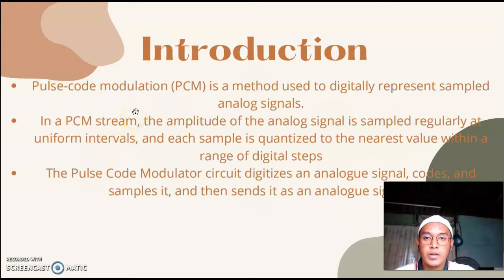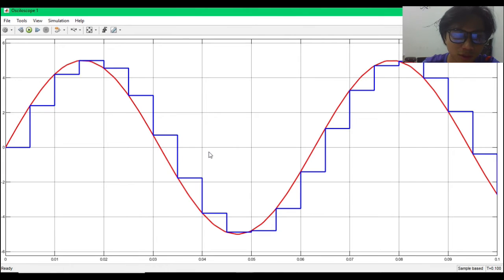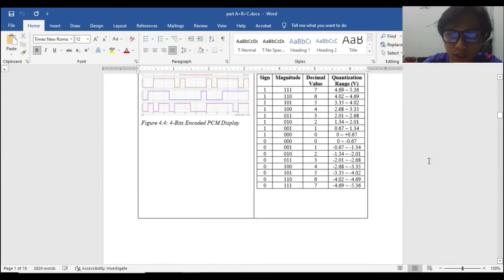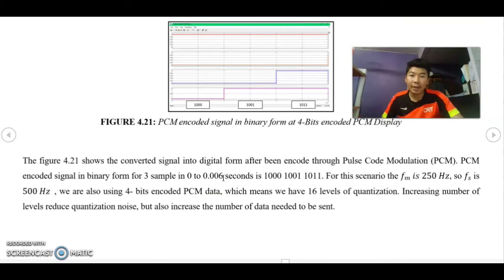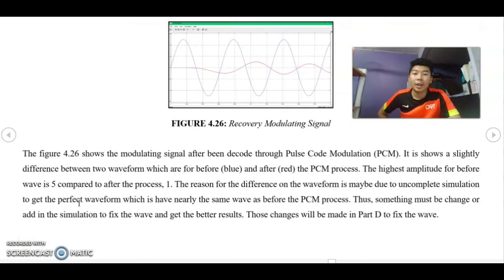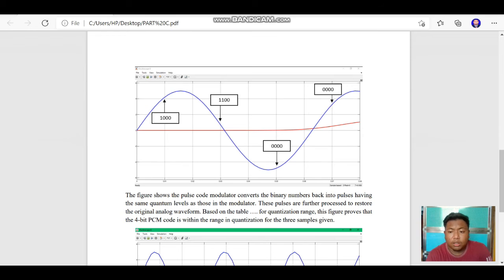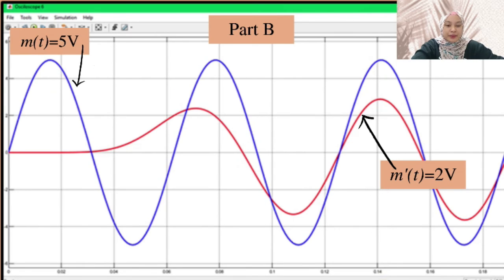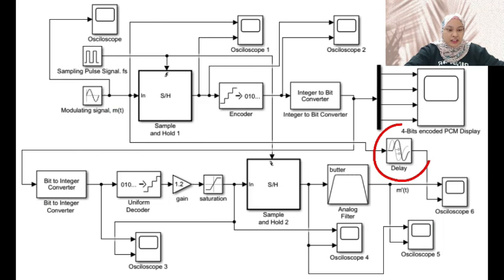BEV30103 (PBL) DIGITAL MODULATION AND TRANSMISSION _ GROUP 3 _ SECTION 3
Group members:
  Muhammad Iqbal Afiq Bin Mohammad
  Hariz Saifuddin Bin Hairuddin
  Muhammad Zaim Marwan Bin Mazlan
  Mohamad Haziq Bin Mohd Anuar Zamani
  Nurul 'Ain Fatihah Binti Ahmad Nazri

DIGITAL MODULATION AND TRANSMISSION
BEV30103 ELECTRONIC COMMUNICATION SYSTEM
SEM1 / 2021/2022
UTHM